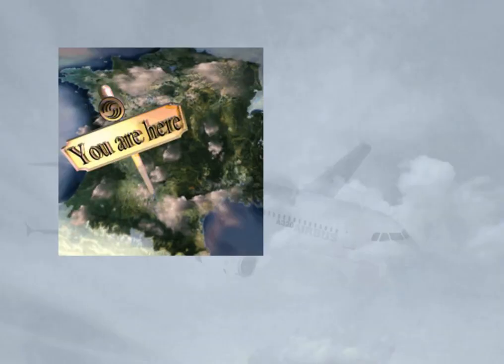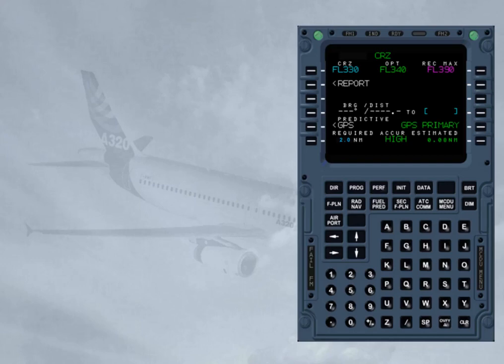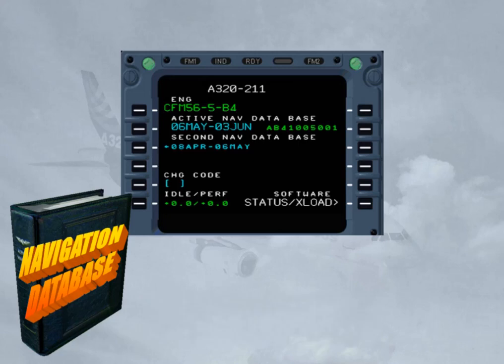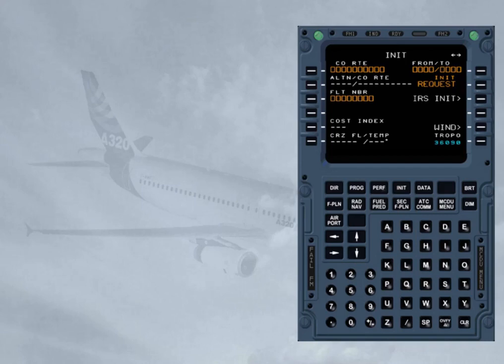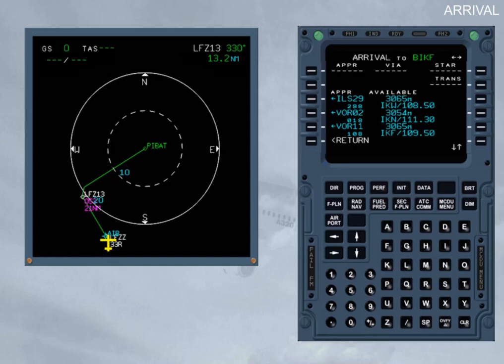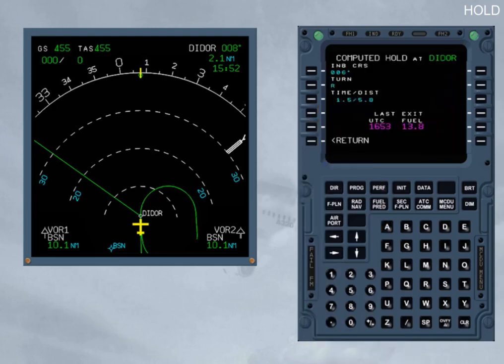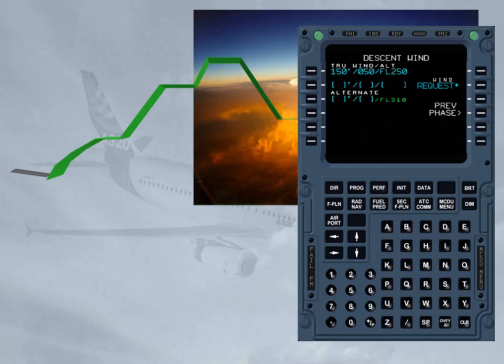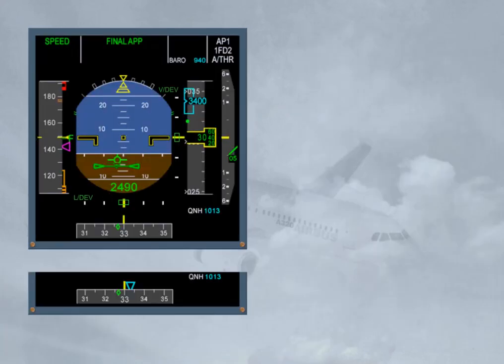Airbus A320 CBT #013 Auto Flight Flight Management